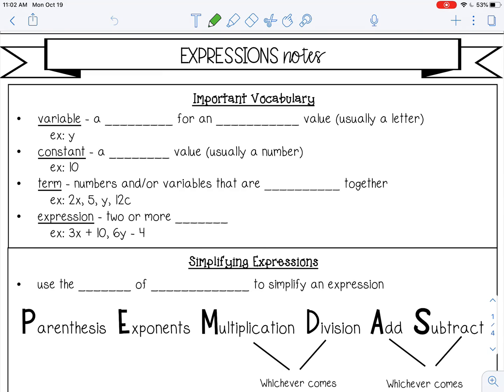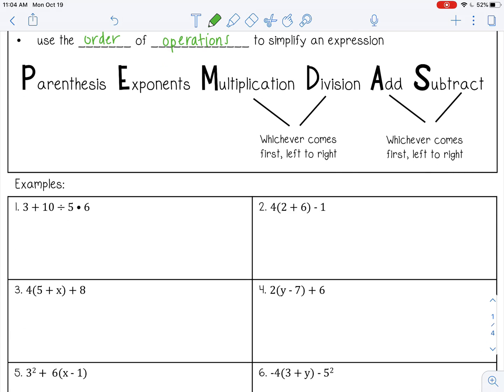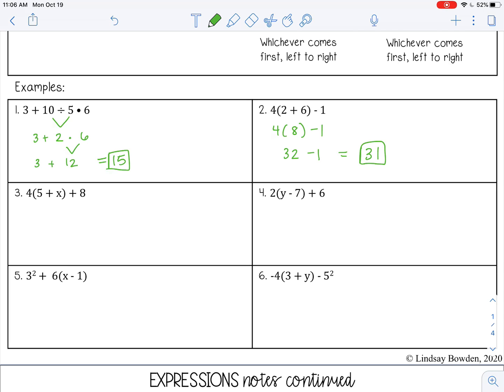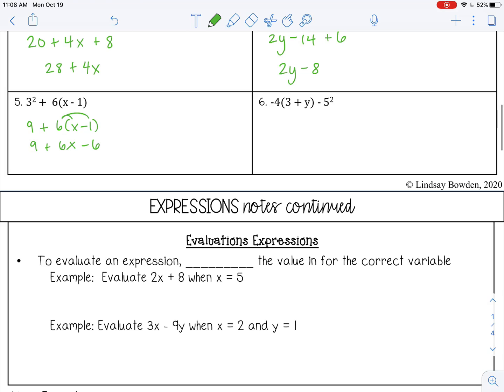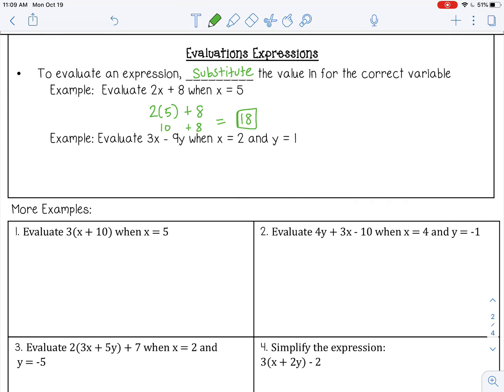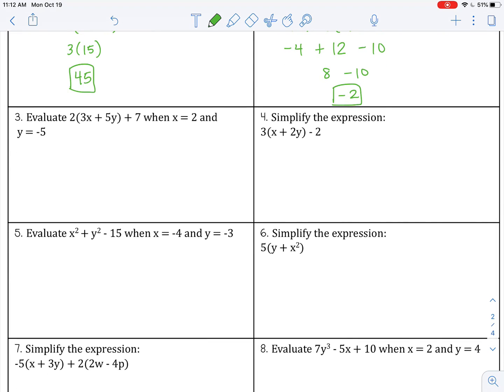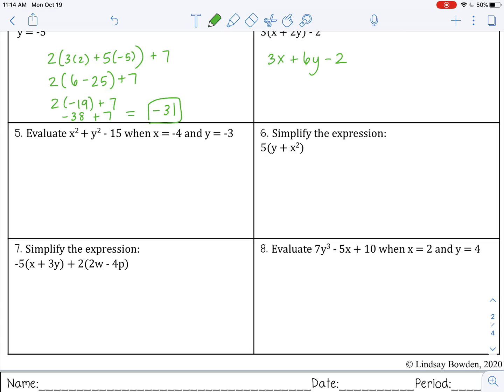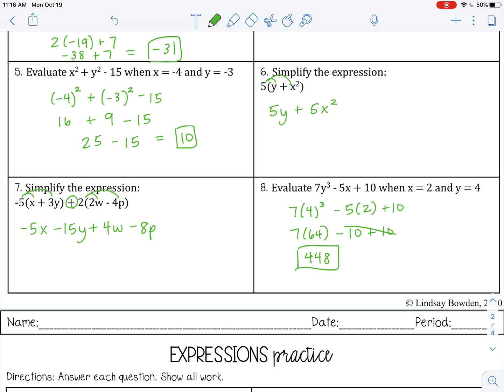Simplifying and Evaluating Algebraic Expressions Lesson for High School Algebra 1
Looking for a comprehensive resource to teach Simplifying and Evaluating Algebraic Expressions? These guided notes and worksheets are perfect for helping your students master key algebraic skills through clear explanations and step-by-step practice!

What’s Included:
✅ Definitions and properties of algebraic expressions
✅ Step-by-step practice simplifying expressions using the distributive property and combining like terms
✅ Evaluating expressions by substituting given values